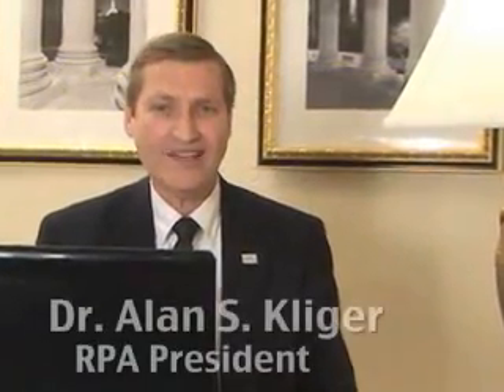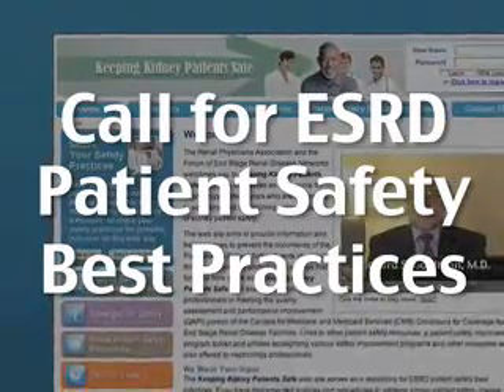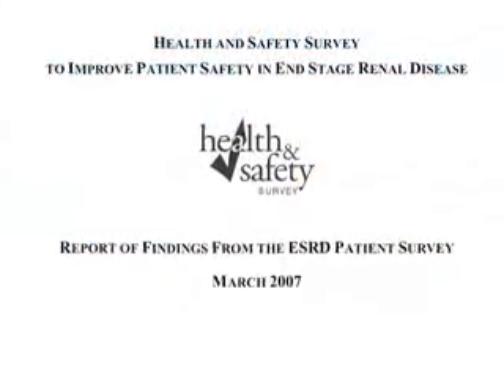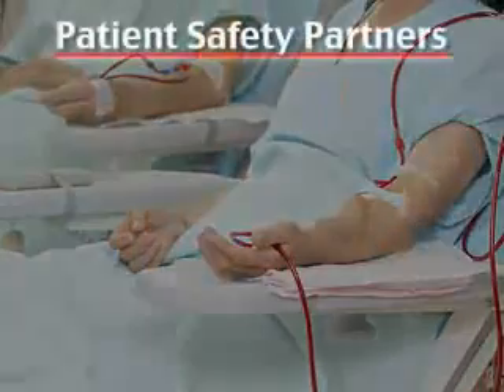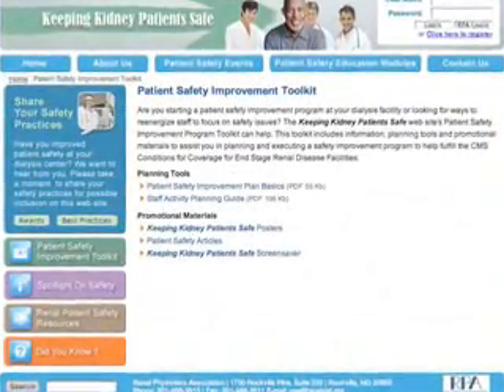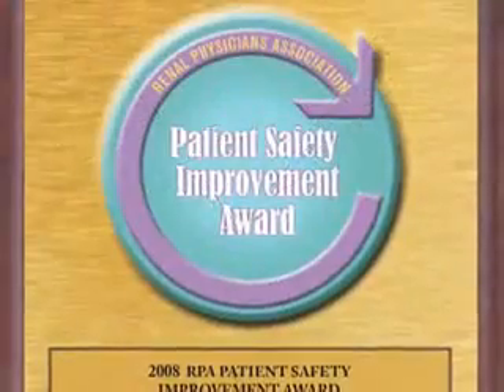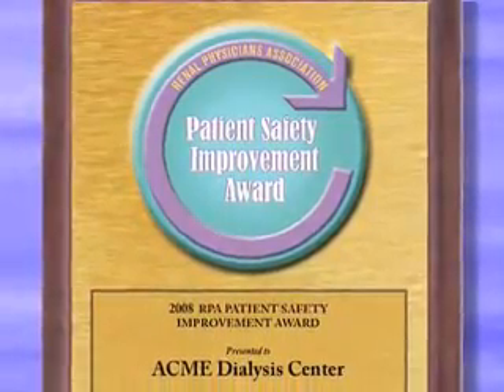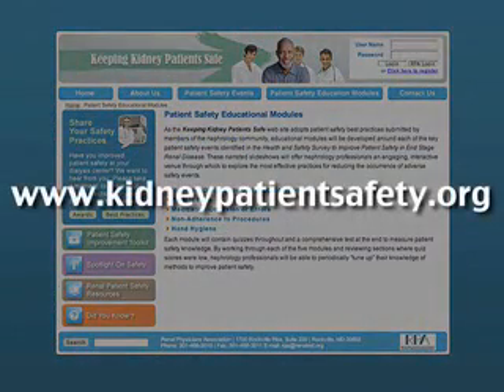Keeping Kidney Patients Safe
Alan Kliger, M.D. discusses the launch of the Keeping Kidney Patients Safe website and invites nephrology practitioners  to submit ESRD best practices for preventing incorrect dialyzer, patient falls, medication omission or errors, and improving hand hygiene and  adherence to procedures